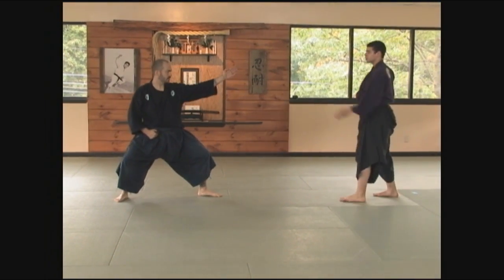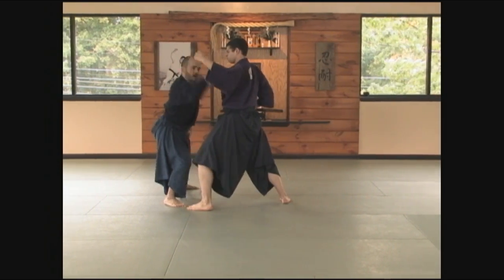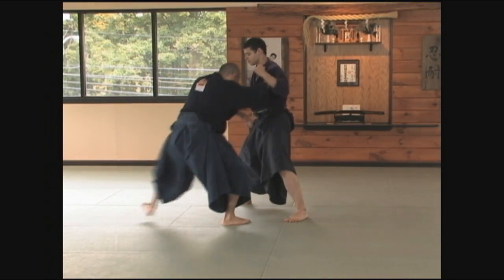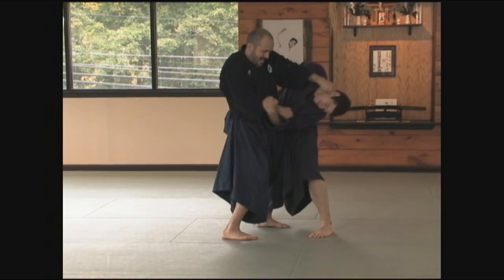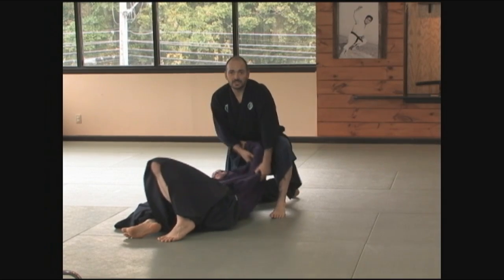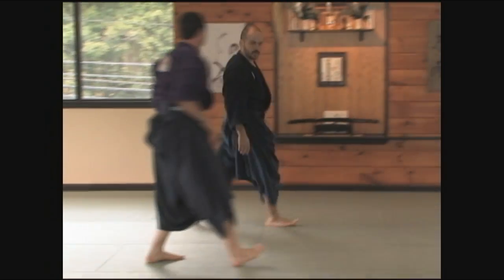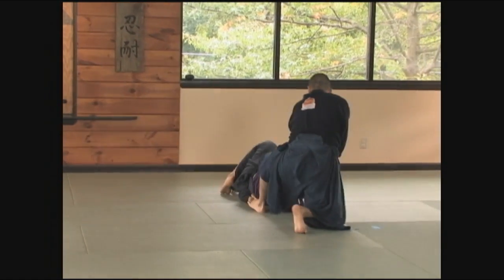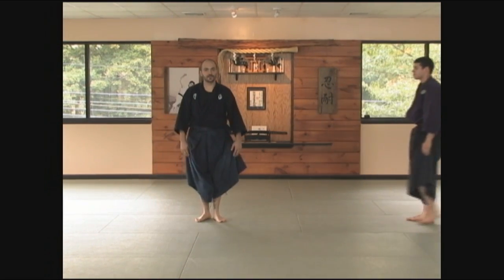Taijutsu: Sui Yoku 水翼 Shoden Gata, Kukishin Ryu Dakentaijutsu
This taijutsu technique gets it's name from having the appearance of a water bird’s wing movement
Uke will attack from any kamae in the sequence of right strike to head, left strike to head and right kick to the chest.

Tori will begin in seigan no kamae or katate hicho no kamae and receive the first strike jodan uke, by shifting weight slightly inward, then again on the second strike. (0:20) Slap down with the right hand receiving their right arm inside the krook of their elbow, gripping their garment. (0:31)

Tori will pull their left leg back avoiding the kick and at the same time, receive hidari gedan uke nagashi. In a large circular motion, continue the nagashi stretching them out and then coming around to strike oshiken to the migi kirigasumi. Pivot the body to the right with this movement and then strike their left benkei with a right ball toe kick. With the application of the oshiken, gripping and and the kick, drive them sideways and drop to the right knee. Tori will not twist on this take down, drop straight down and throw them over.

Maintain pressure with the kirigasumi and hold this position for three seconds. Sensei made a point at a PT in Baltimore about keeping the correct position on the ground. Be mindful of this. Up to yugasumi go at his speed. At the point of the oshiken, drive in, kick and pull down. 70/50 on first block.

About Jissen Kobudo Jinenkan: Developed by Lieutenant Colonel Fumio Manaka, the international Jinenkan organization is a complete martial art system characterized by it’s traditions of authentic Kobudō, the classical fighting forms of Japan’s Samurai.